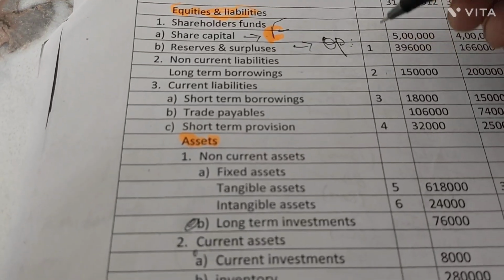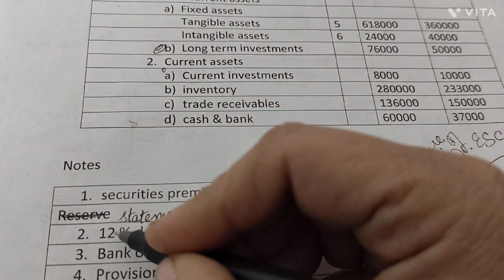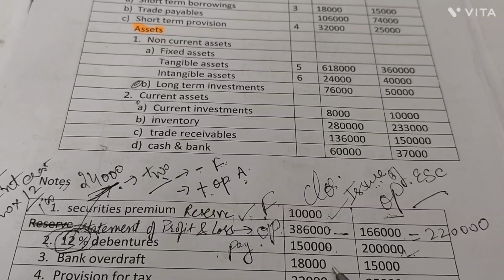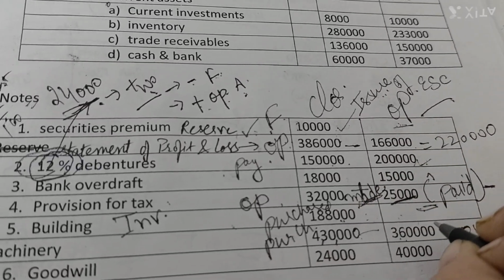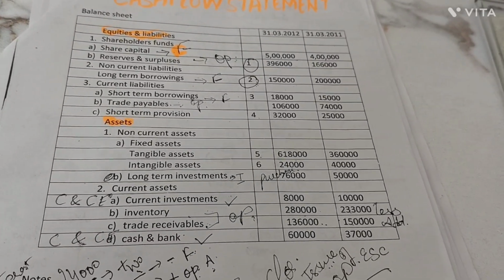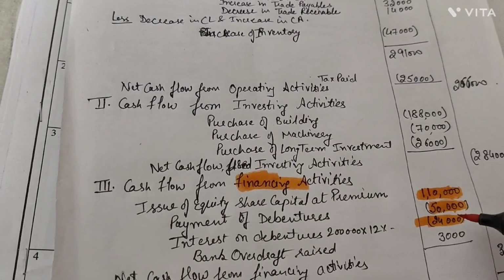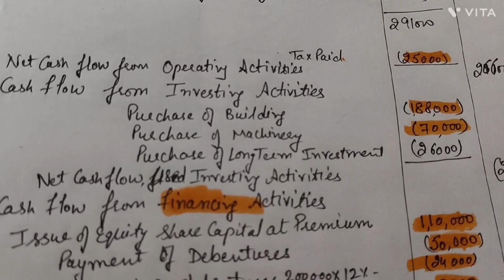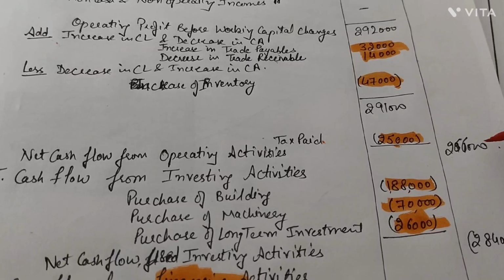Part 2- Cash Flow statement - class 12- Accountancy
Cash Flow statement part 2 - class 12- Accountancy
Calculating cash Flow from operating activities